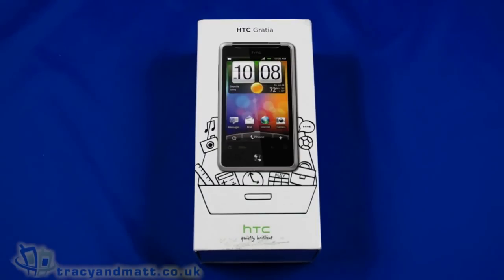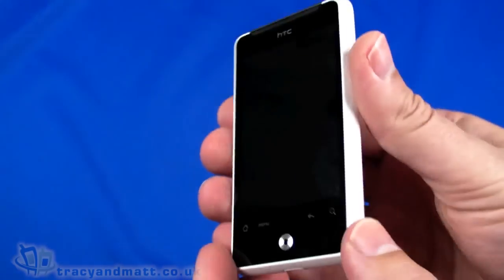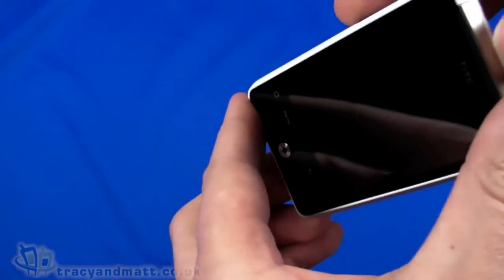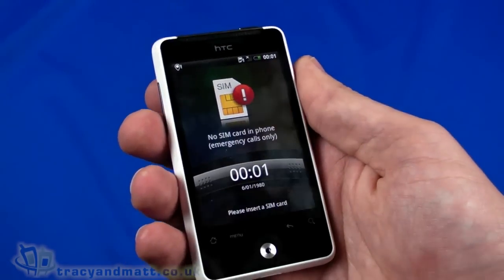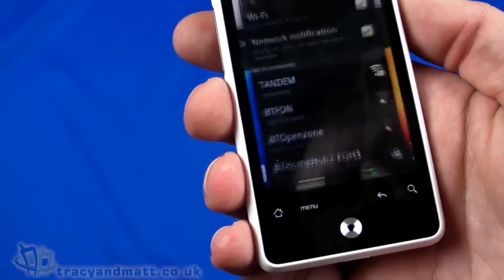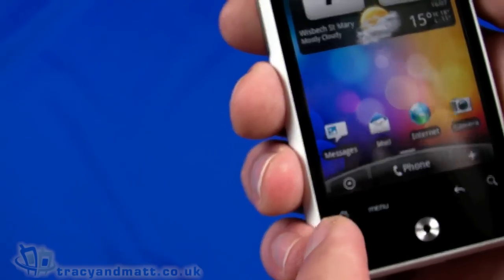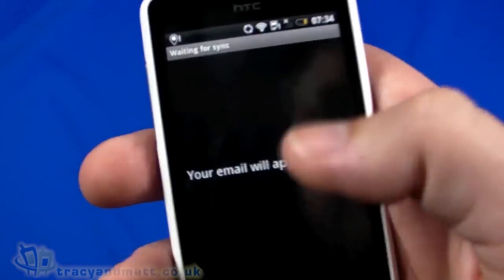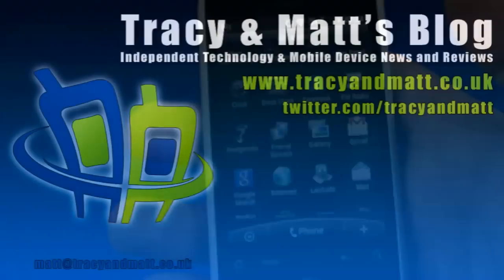HTC Gratia unboxing video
Matt gets his hands on the HTC Gratia, a phone that's been around for a while but seems to have been much overlooked.